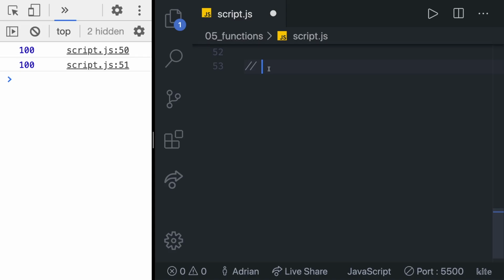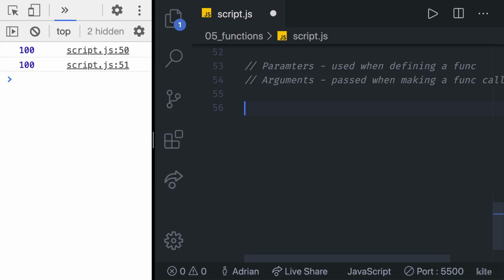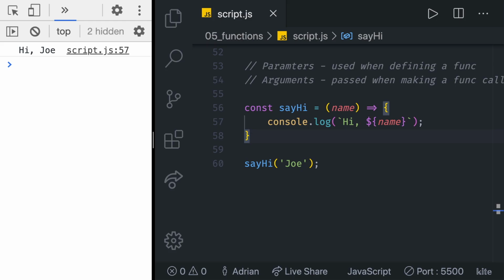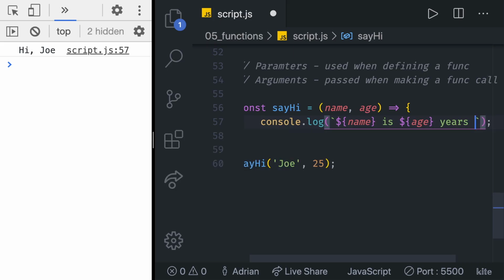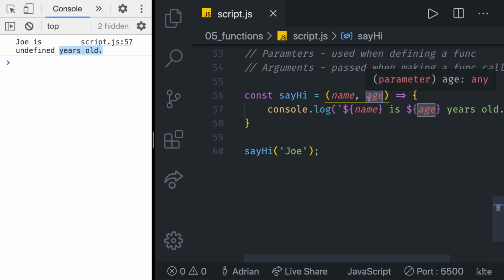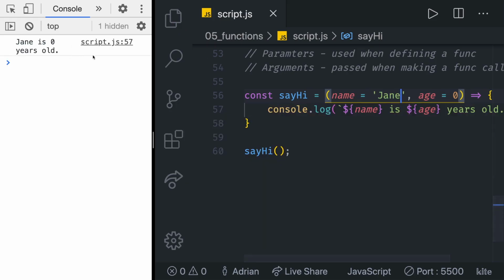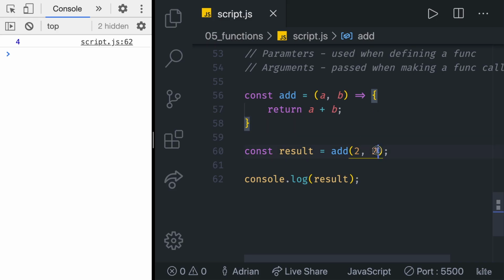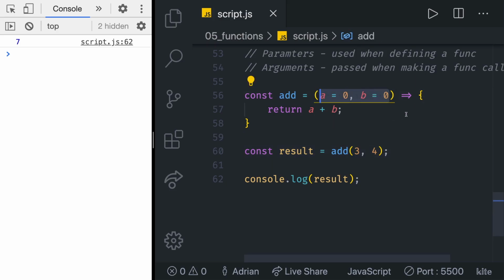34 parameters vs arguments